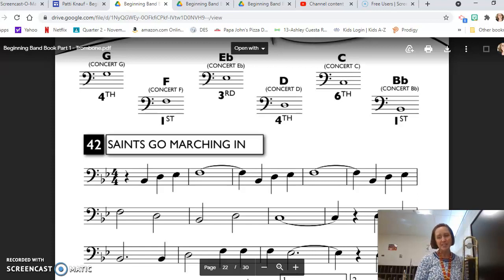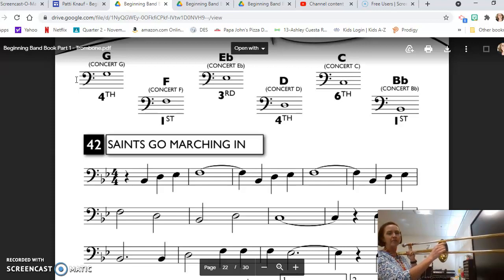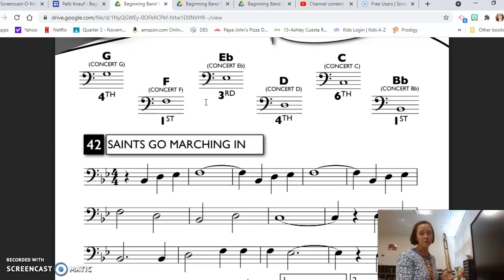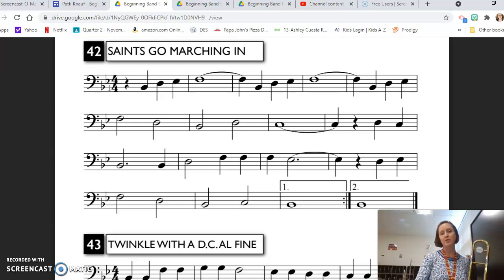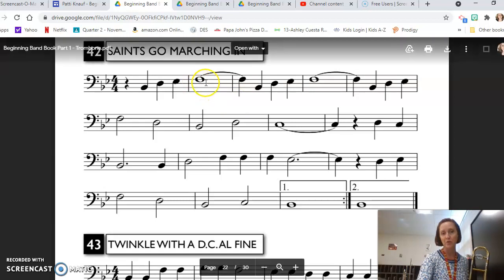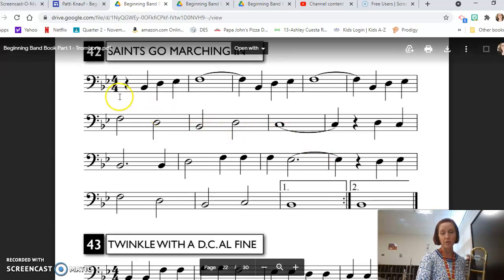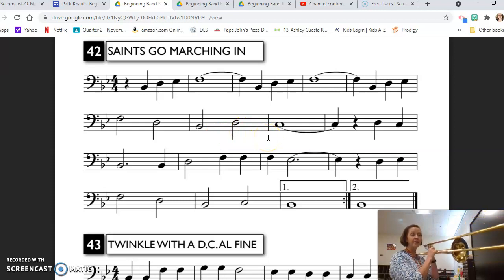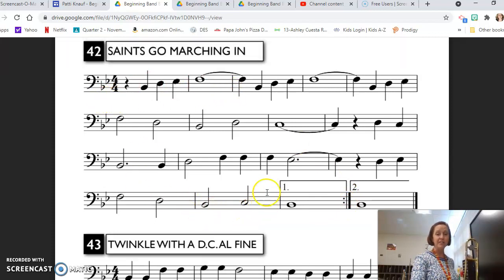Trombone Lesson Line #42